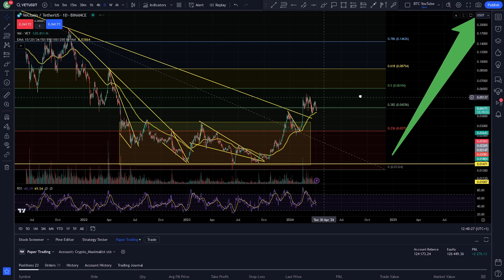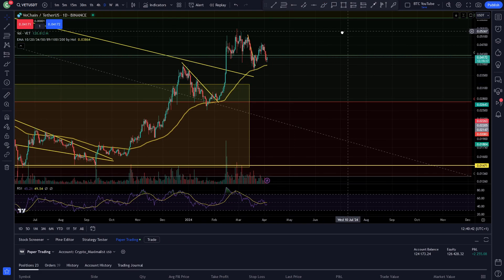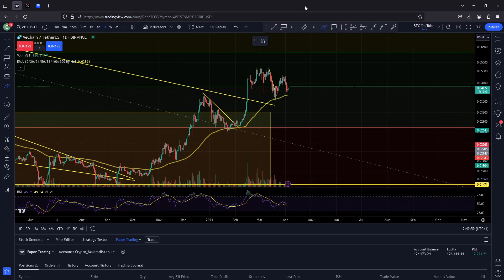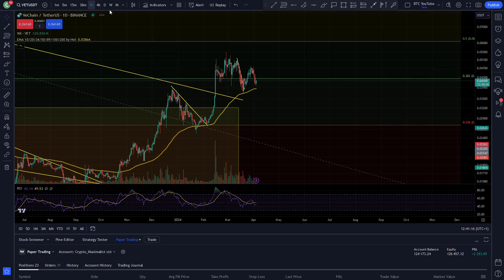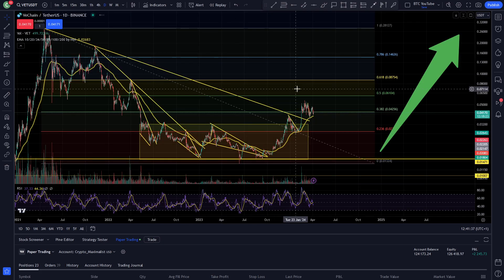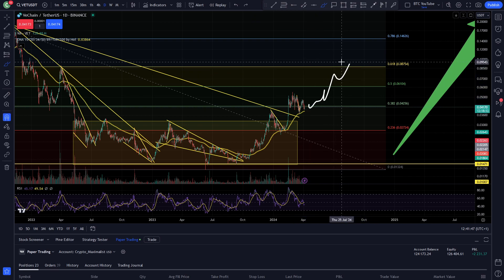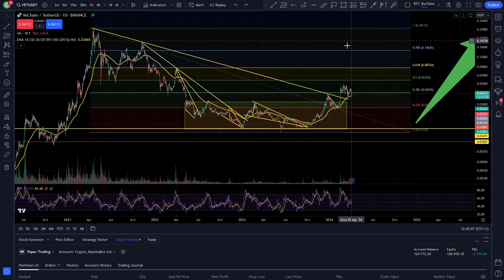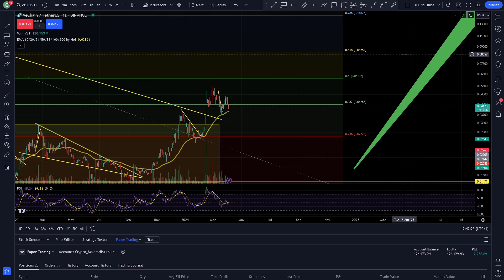VECHAIN BEARISH YET!? | VECHAIN 2 MINUTE UPDATE | VET PRICE PREDICTION | VET ANALYSIS